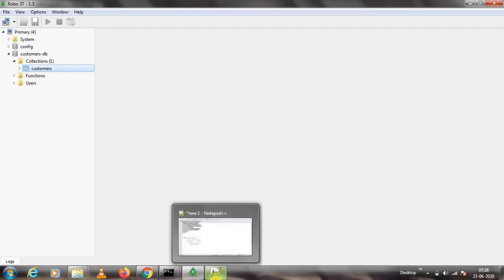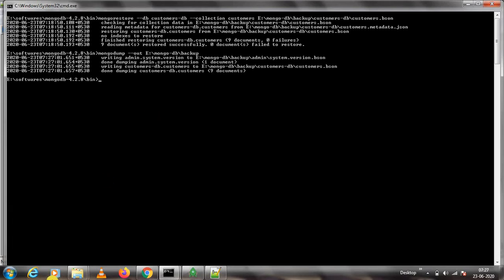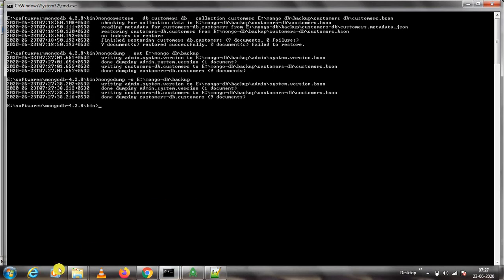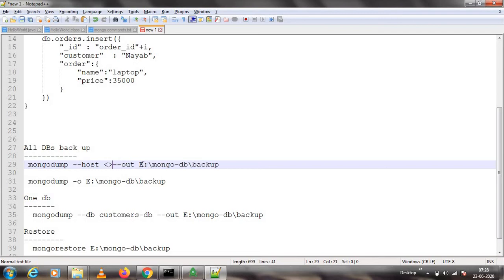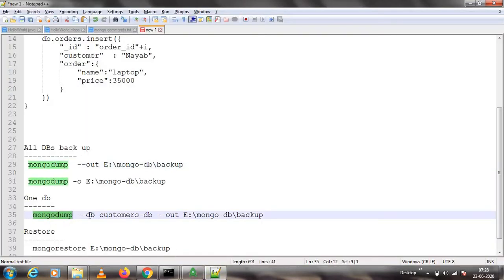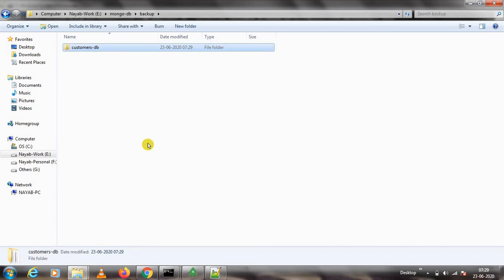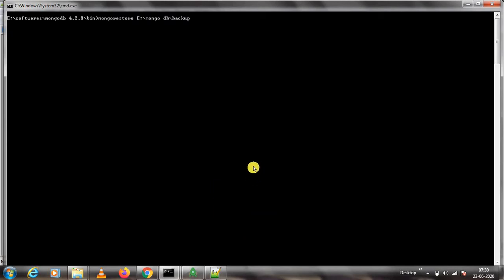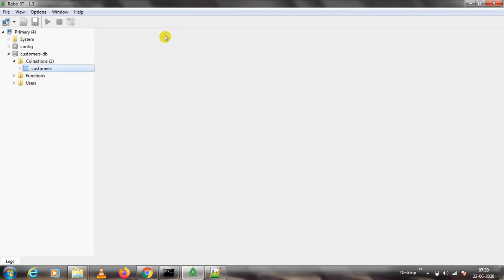mongodb dump/mongodb restore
mongodump / mongorestore